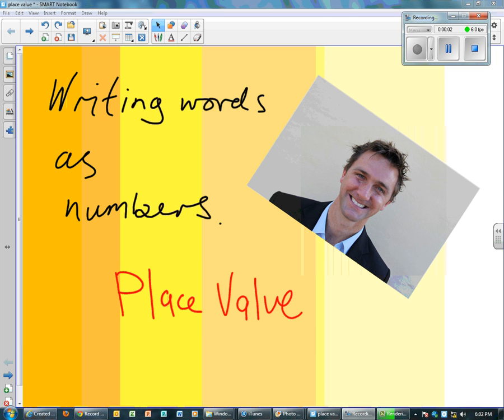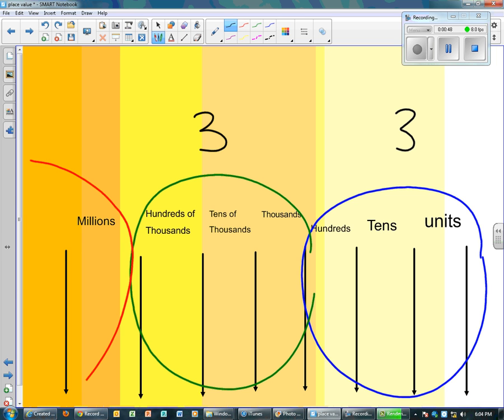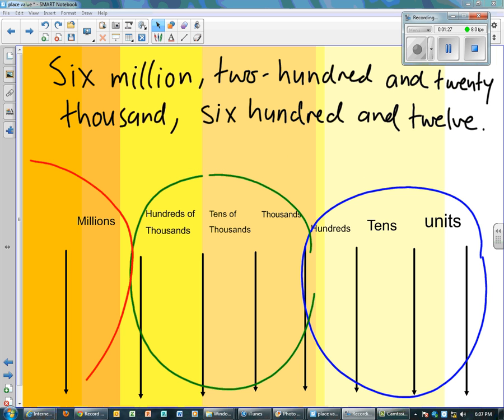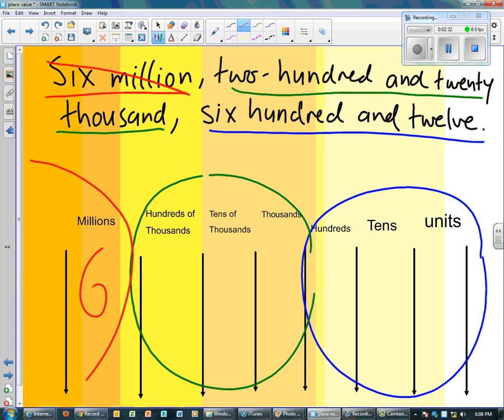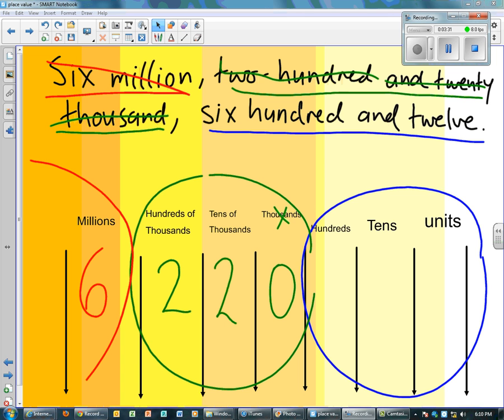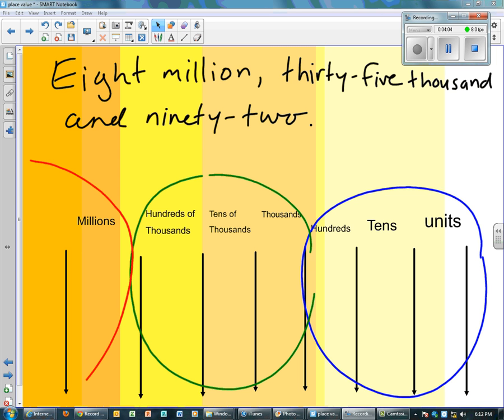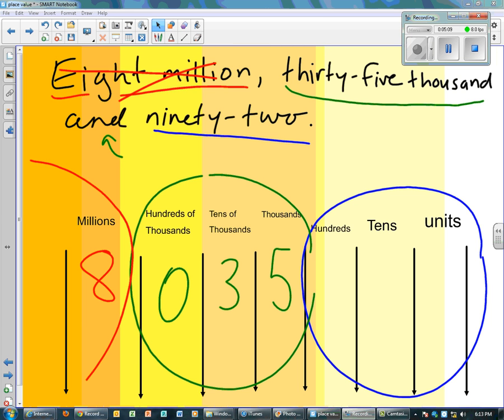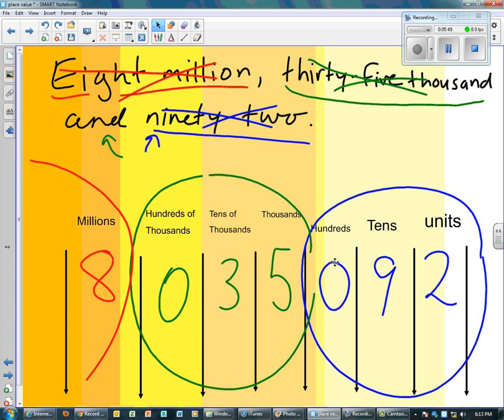writing words as numbers